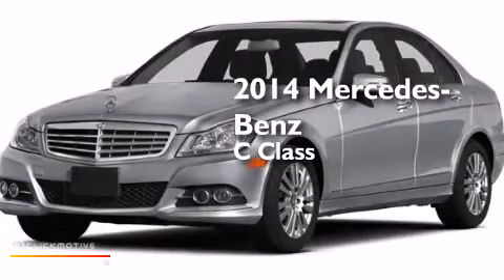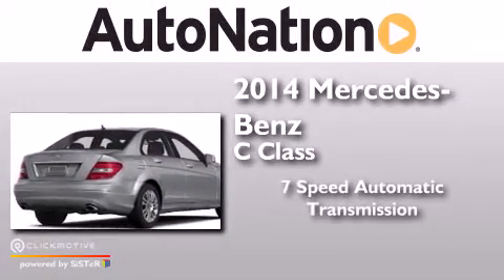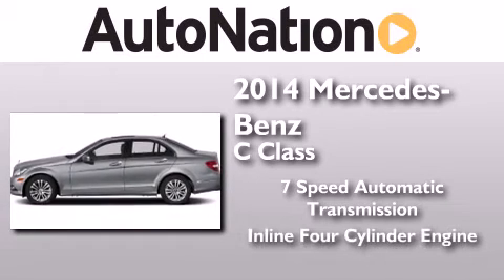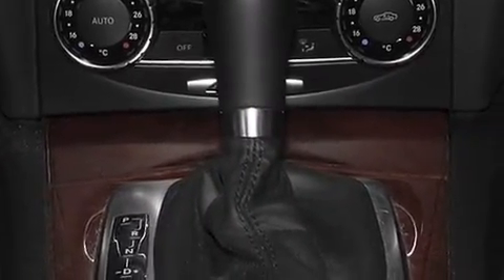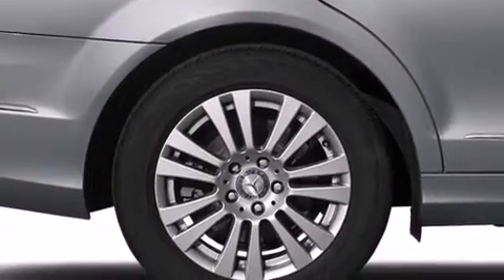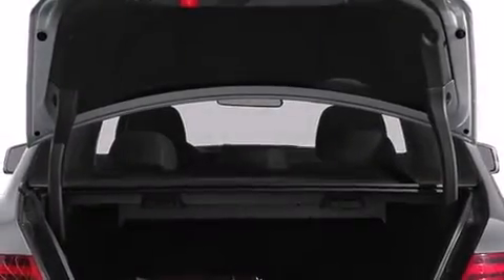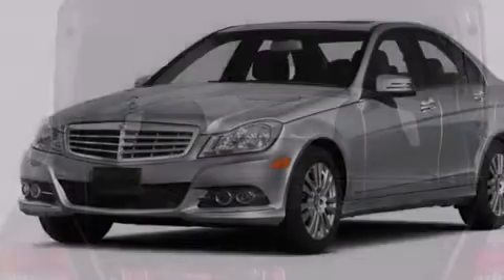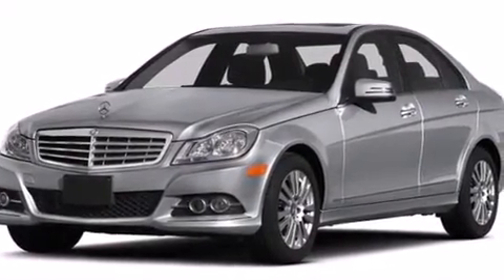2014 Mercedes-Benz C250 Sport Houston TX 77090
We have been honored to serve the Houston TX area , we promise that your experience at our dealership will exceed your expectations ! Year : 2014 Make : Mercedes-Benz Model : C250 Engine : Intercooled Turbo Premium Unleaded I-4 1.8 L/110 Trans . : Automatic Exterior : Iridium Silver Metallic Miles : 10 Interior : Black Mercedes-Benz of Houston North 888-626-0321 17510 I-45 North Freeway Houston , TX 77090